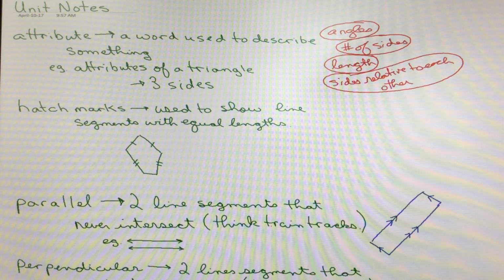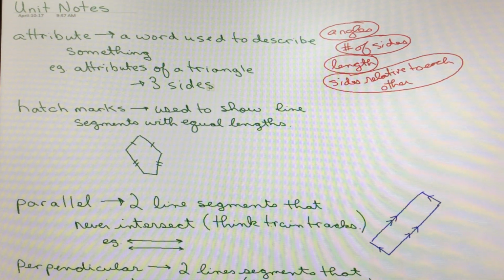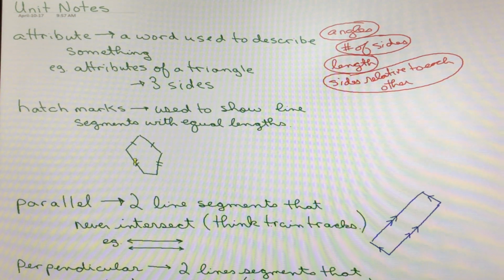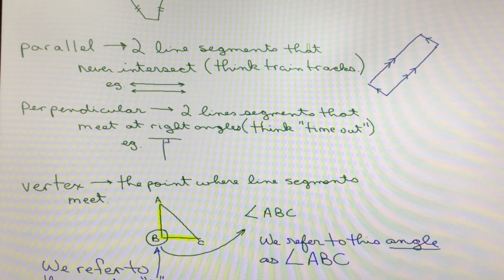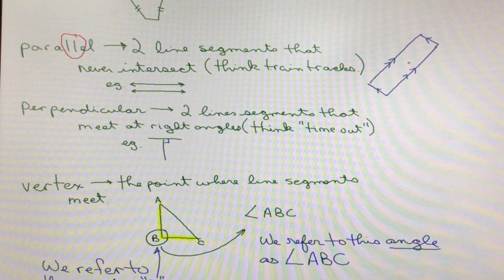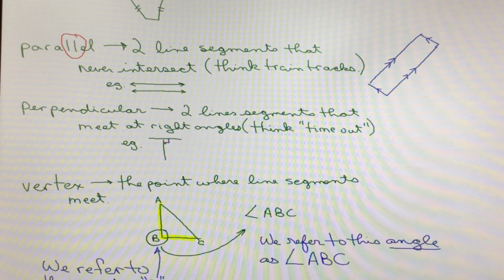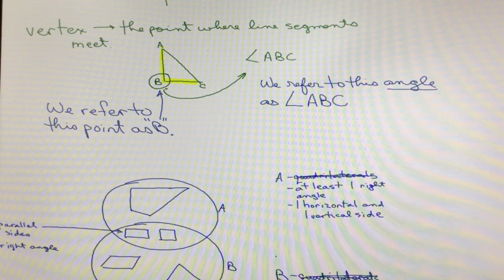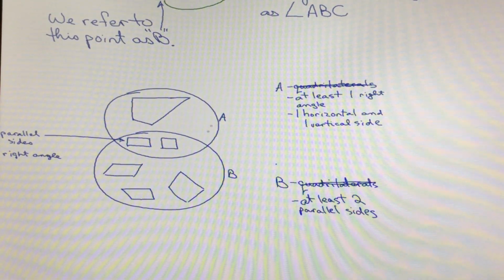Unit 6 Notes